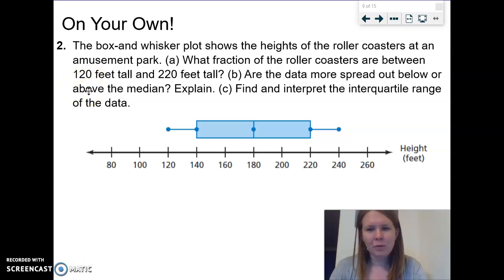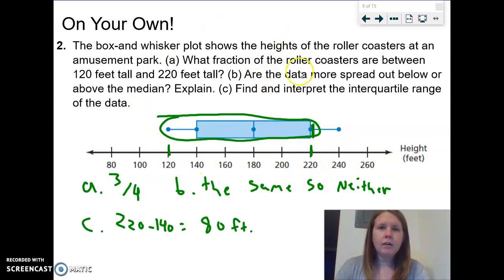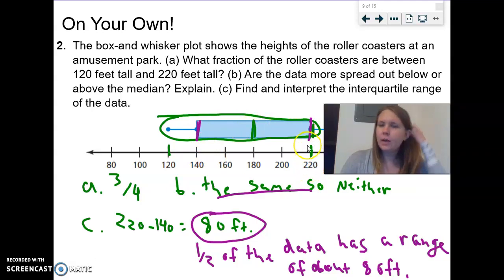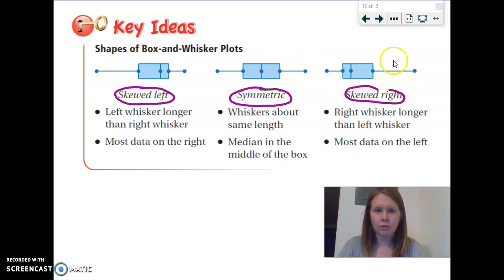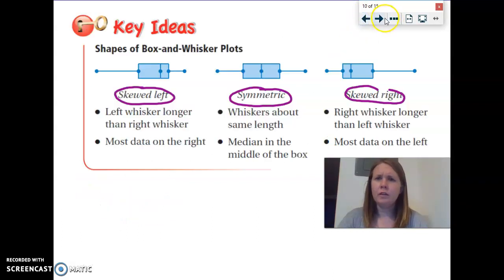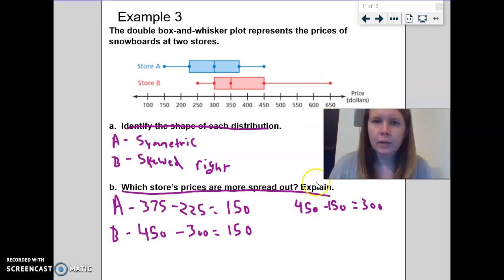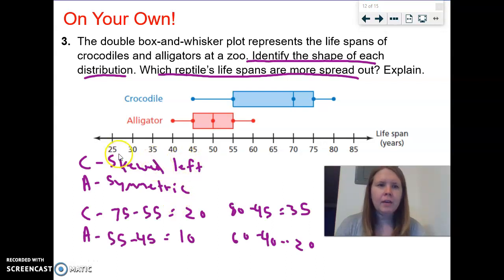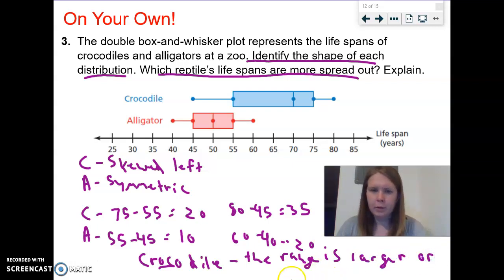7th Grade Lesson 10.4 Box-and-Whisker Plots-Part 2